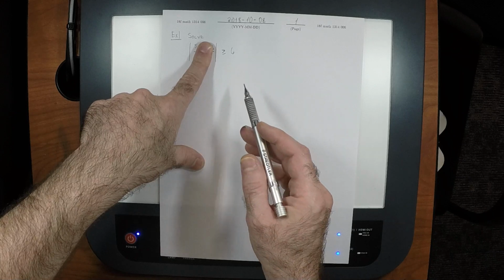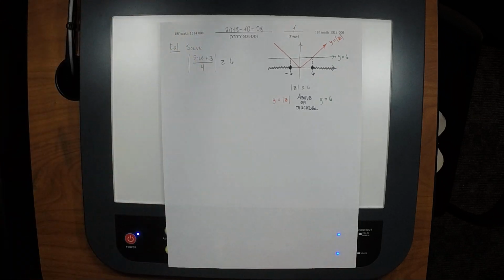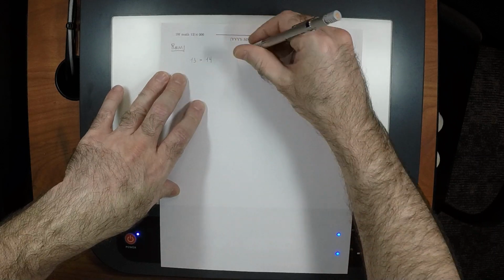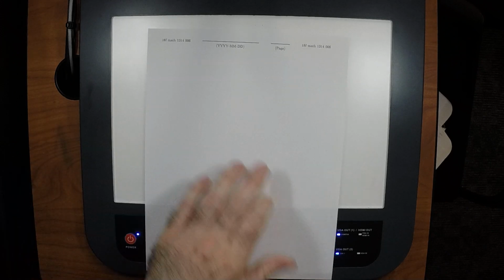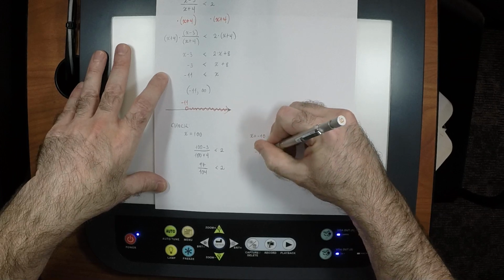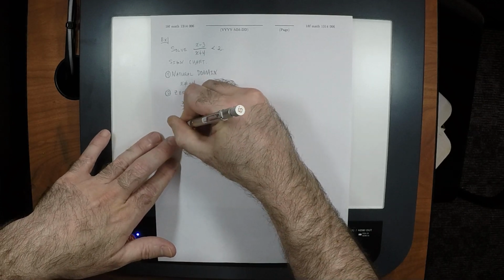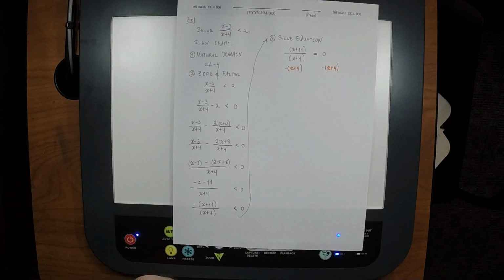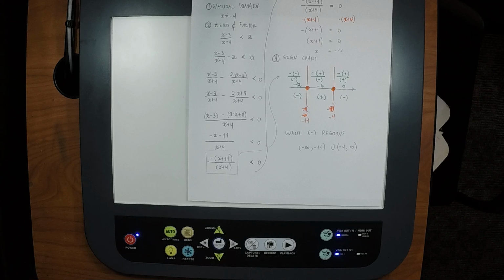18f math 1314: lecture/21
College Algebra: Inequality, Sign Chart, t0:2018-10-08